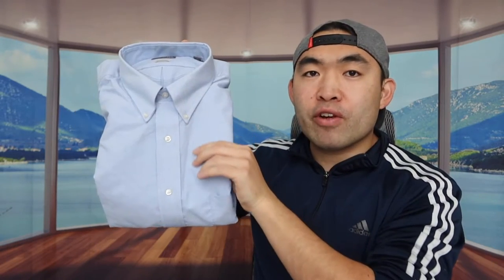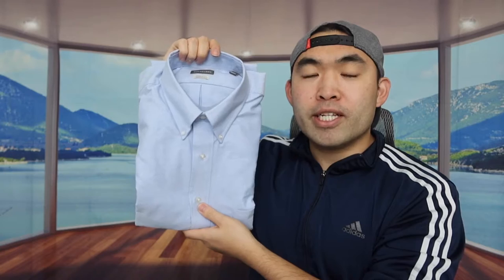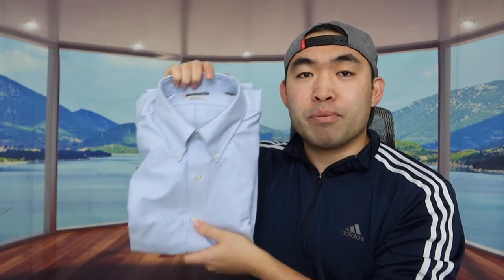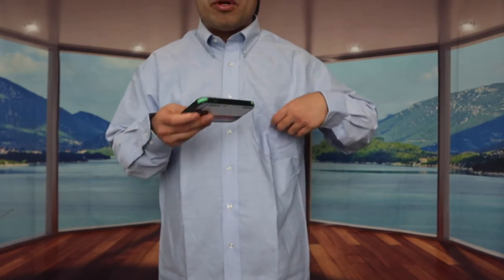How to Use Van Heusen Men's Regular Fit Oxford Dress Shirt?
Are you in search for the best and affordable dress shirt to wear for interview, party and etc? Check out the video to find out if this product is for you!

If you want:
Van Heusen Men's Regular Fit Oxford Dress Shirt